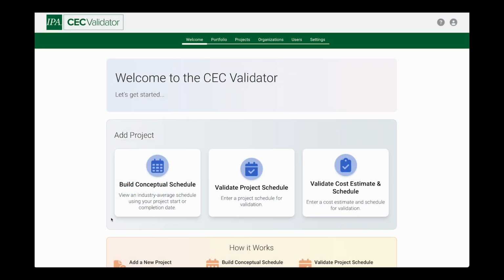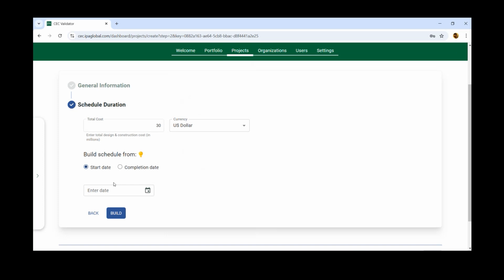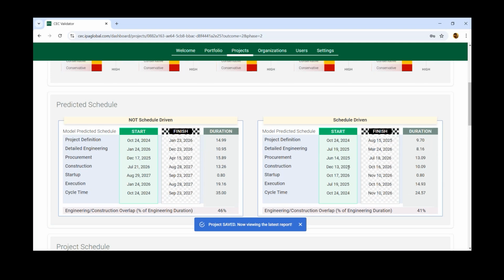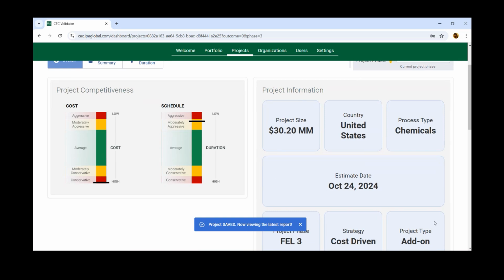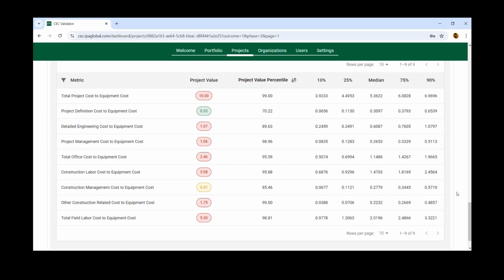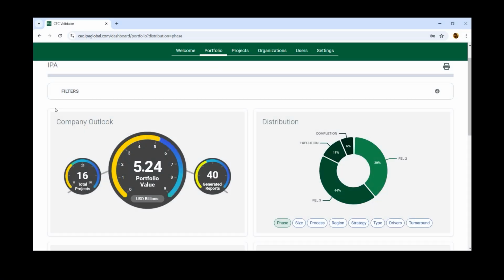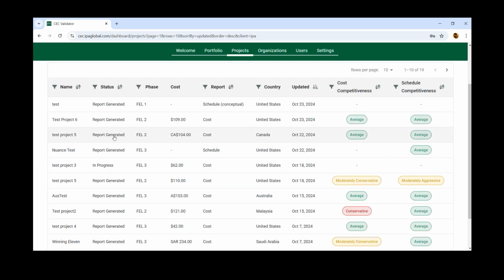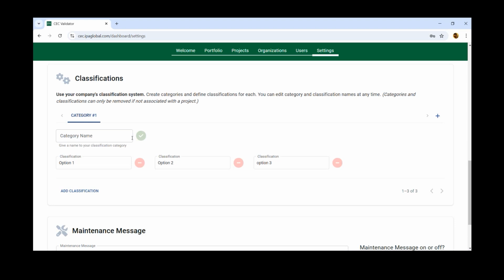Get Started With CEC Validator | Estimate Validation App Demo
With the CEC Validator application, you can easily build conceptual schedules for your projects and quickly see how your schedules & cost estimates compare against industry norms. In this demo video, we show you how to use the app's three main workflows and where to find detailed insights for your projects and entire portfolio.

00:00 Intro
00:23 Welcome Screen
01:08 Workflow 1: Build Conceptual Schedule
03:07 Workflow 2: Validate Project Schedule
05:16 Workflow 3: Validate Cost Estimate and Project Schedule
10:13 Portfolio Tab
11:37 Projects Tab
13:37 Settings Tab

About Independent Project Analysis (IPA)
Founded in 1987, IPA is a benchmarking, research, and consulting organization devoted to the empirical research of capital projects and project systems. IPA improves the competitiveness of our clients through more effective use of capital in their businesses. It is our mission and unique competence to conduct research into the functioning of capital projects and project systems and to apply the results of that research to help our clients create and use capital assets more efficiently. to learn more about IPA.